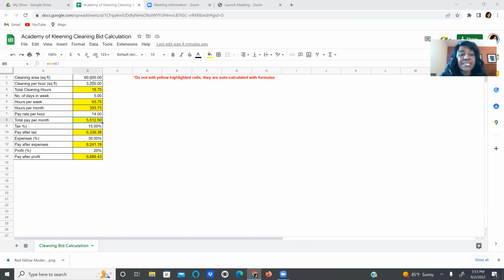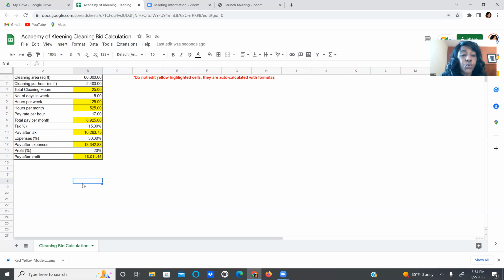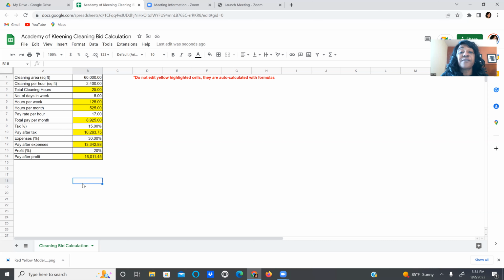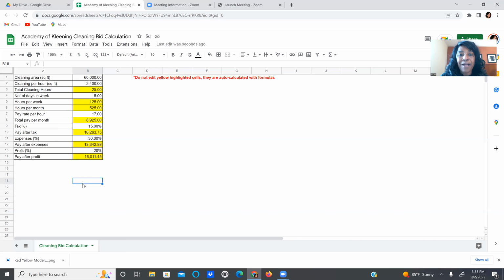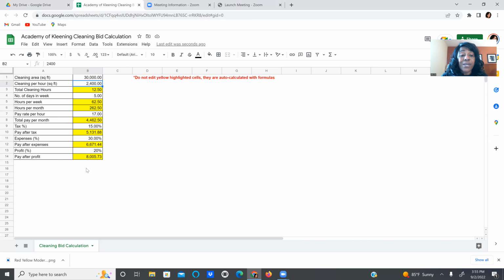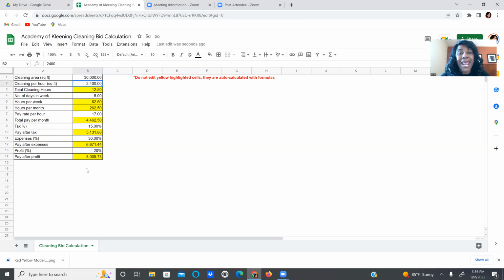IF ONLY I HAD LEARNED EARLIER HOW TO BID FOR COMMERCIAL CLEANING IN 3 MINS.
Ready to Learn How to Make 6-Figures & Beyond? 💰💥 Then make sure to register for our popular GovCon Lunch & Learn Weekly Series! 🚀
We will teach you about:
✅ State Contracts
✅ Federal Contracts
✅ Middle Man Contracts
✅ Disaster Recovery Contracts
✅ Multiple Ways to Make 6-Figures in 2025

Join Our GovCon Lunch & Learn Weekly FREE Masterclass!
Get ready for an exclusive session packed with powerful strategies to help you win 6-figure government contracts in State, Federal, and multiple contract types!

In this video, I will share with you how I learned how to set up a bidding formula for your commercial cleaning and how to learn the easy way how to bid for commercial cleaning very easy, with all the added information needed to win more commercial cleaning contracts.
Learn how to win government contracts faster with a repeatable system that works every time.

🔹 I will teach you even more on how to scale your business to 6-Figures & BEYOND... using my formula that has worked for me for 28 years with government contracts.

💰 Ready to win a 6-Figure Government Contract?
I started from scratch and scaled my business to millions with Government Contracts. You can too!

📢 My goal is for my government training videos to give you HIGH-LEVEL information

👀 Want to receive more EYE-LEVEL insights about government contracting?
I will teach you even more on how to scale your business to 6-Figures & BEYOND... using my formula that has worked for me for 25 years with government contracts.

💼 Ready to Learn & Earn how to become rich with Government Contracts?

NEXT STEPS TO GET STARTED:
🔹 Step 1: Join Our Private Facebook Group
Connect with business owners already earning 6-figures in government contracts. Share ideas, ask questions, and get inspired.

🔸 Step 2: Sign Up for the Crack the GovCode Course 🚀
Our top-rated course where students have won over $212M in contracts in the last 90 days! Learn no-bid strategies, RFP templates, and more.
🔥 Open enrollment starts NOW – recently updated for ALL 2025 changes!

🎯 Plus, Check Out The GovEdge Course!
A proven program to help you win government contracts with ease.
✅ No need to wait—you can start today!

Explore our programs, tools, and resources to help you win government contracts.

🔸 Step 4: Contact Our Support Team
Have questions? Jessa and Gwendolyn are happy to help!

💼 Take the first step today and start your journey to 6-figure success in government contracting!

📌 This video is for educational & entertainment purposes only. While we make every effort to ensure accuracy, individual results vary. Success depends on background, experience, expertise, and effort. There are no guarantees of specific earnings. Testimonials are exceptional results and not typical.